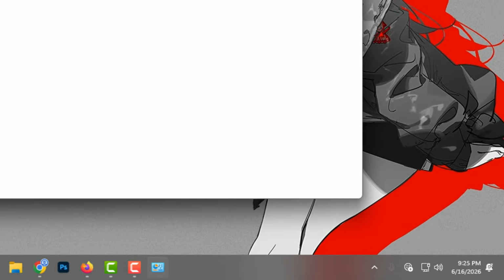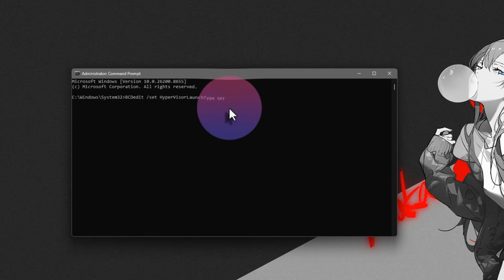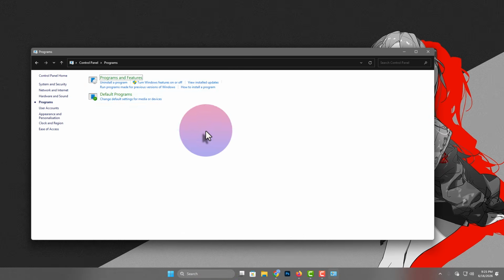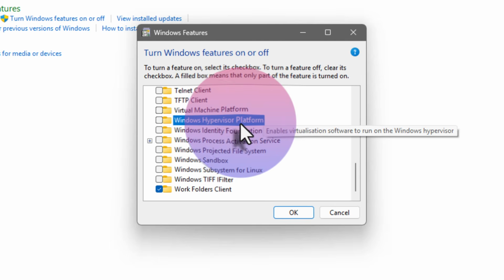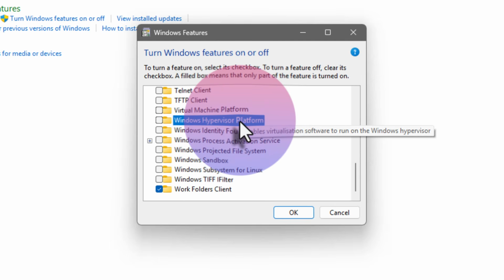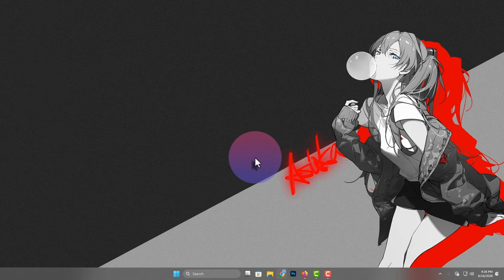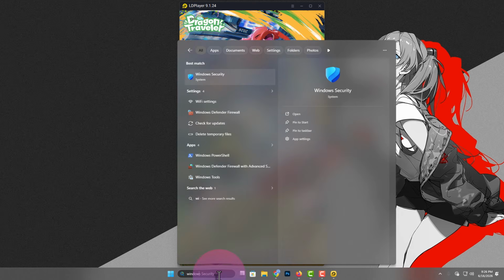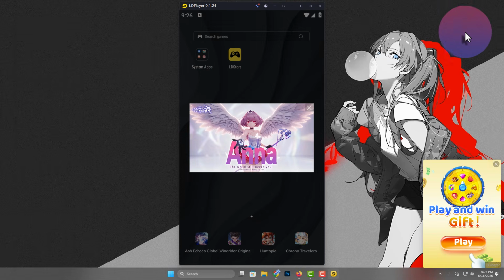Fix LDPlayer Stuck at 30%, 50% or 94% [2026 Updated Guide]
LDPlayer stuck at 30%, 50%, or 94% and won't launch? This is the most common issue people run into on Windows 11, especially on newer PCs with TPM 2.0 — and in this video I'll show you exactly how to fix it step by step.
What we cover in this video:

— Disabling Hyper-V, Virtual Machine Platform, and Windows Hypervisor Platform from Windows Features
— The BCDedit command that disables the hypervisor at boot level
— Turning off Memory Integrity from Core Isolation as a final step
— The check-restart-uncheck-restart trick that actually removes the feature properly

If none of the basic fixes have worked for you, this is why — Virtualization-Based Security is keeping LDPlayer from launching, and this guide disables it completely.
If you want to avoid this issue entirely, MSI App Player is a great alternative — lighter than BlueStacks but runs on the same engine, and both are excellent emulator options in 2026.